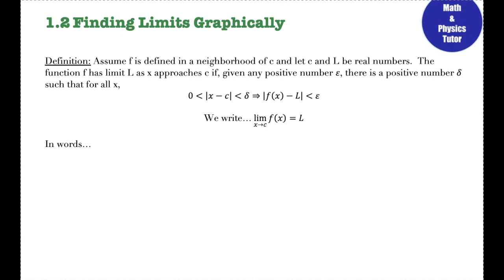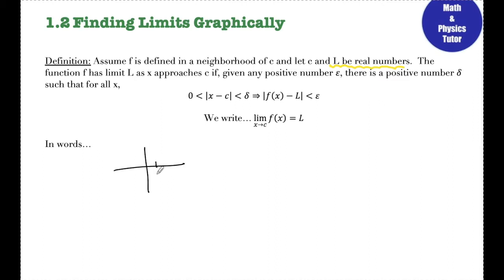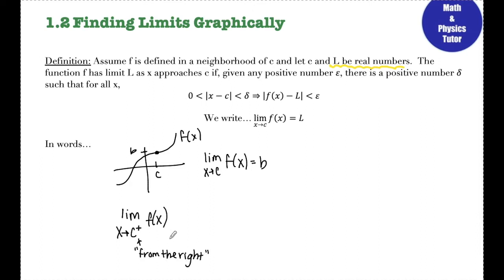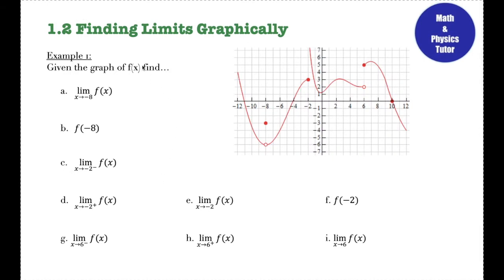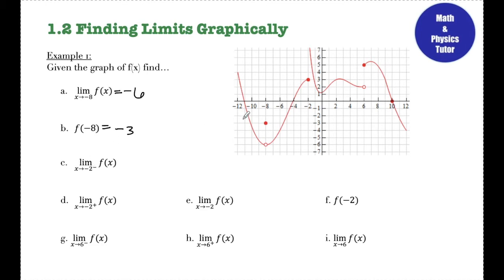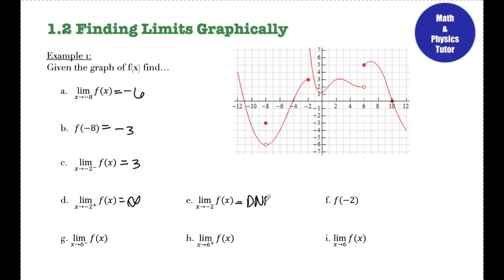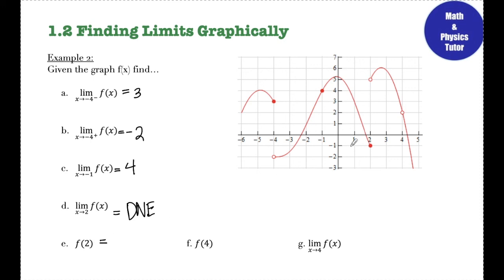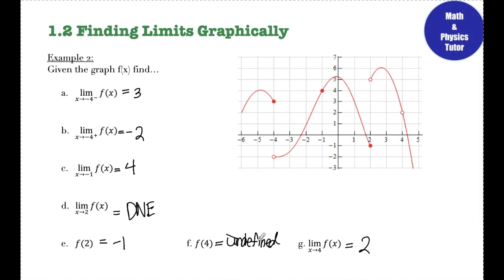Finding Limits a Graphic Approach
In this video we will discuss how to find the limit of a function graphically.